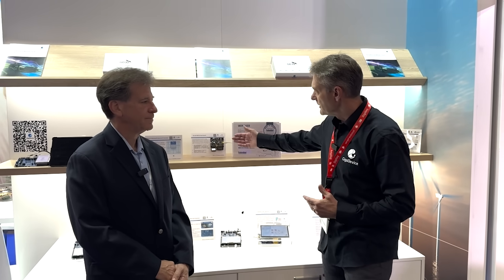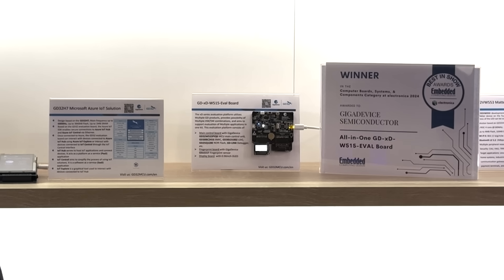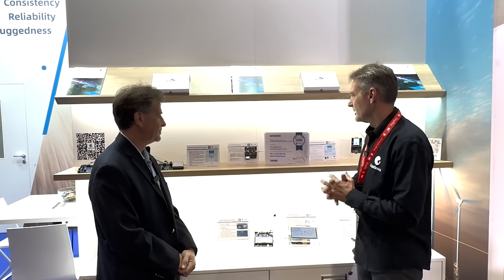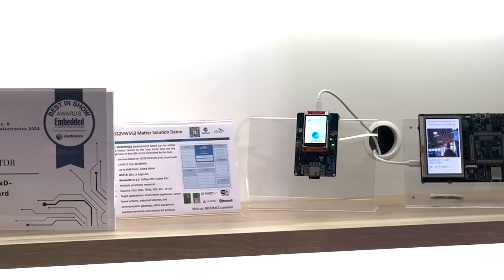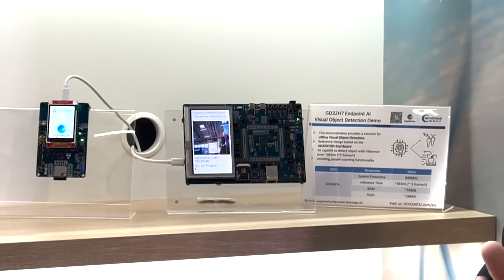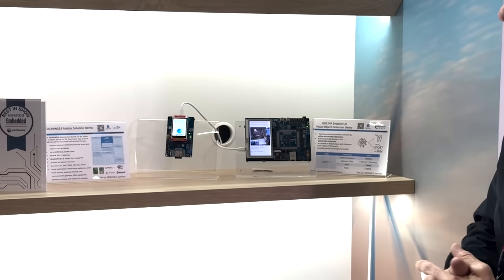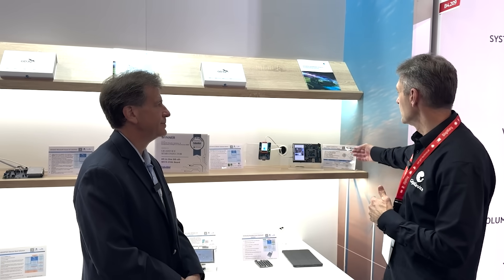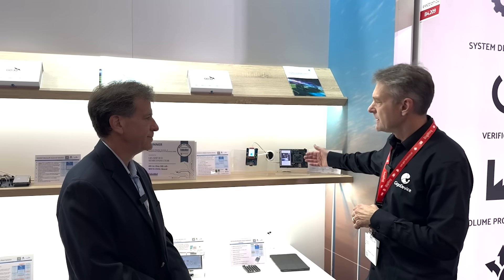GigaDevice Discusses New Solutions at electronica 2024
Andreas Erlebach, Principal FAE at GigaDevice, discusses the company’s latest solutions at Booth B4-209 at electronica 2024. Three different boards can be deployed in a slew of applications, including an award-winning miniature all-in-one board.